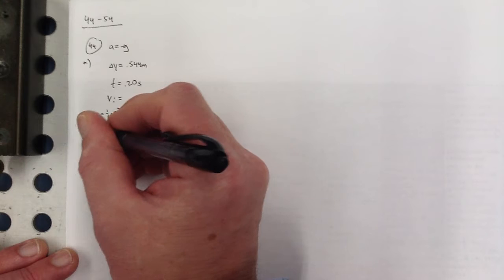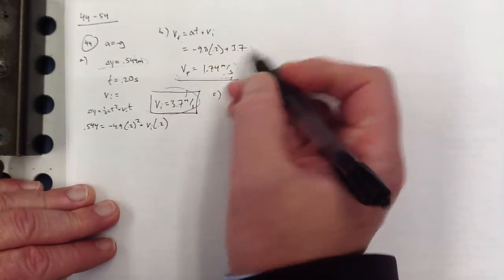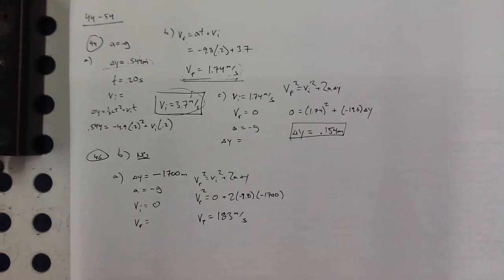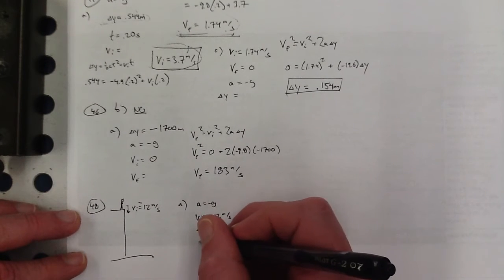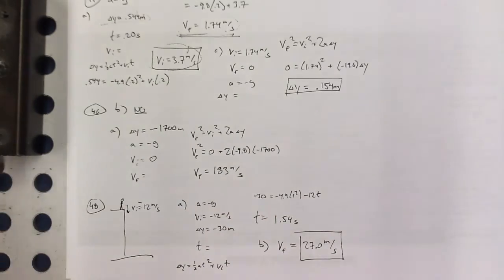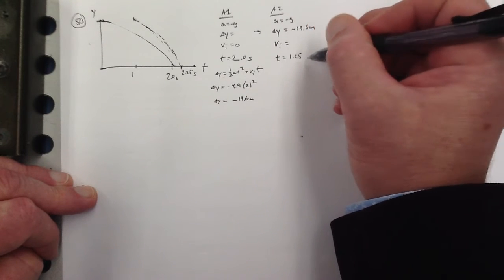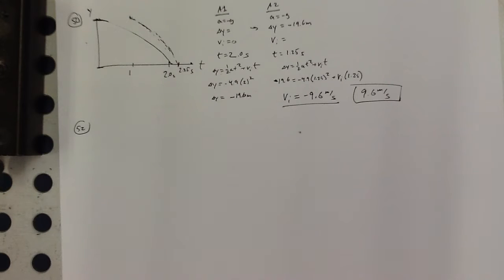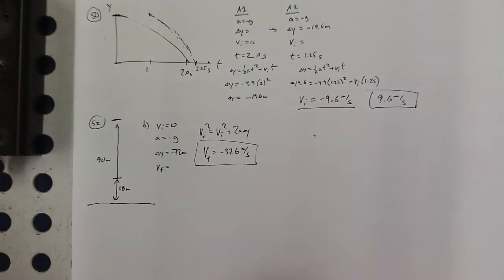CH 2 44-54 Evens